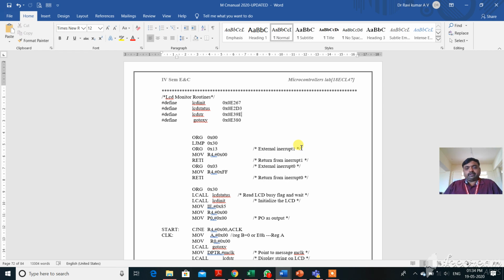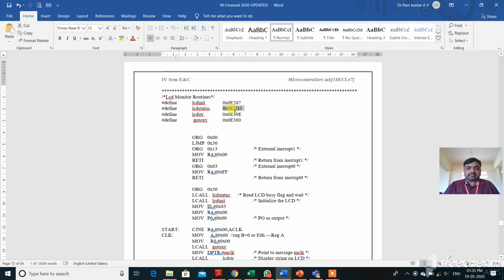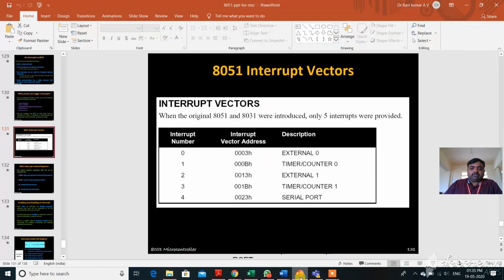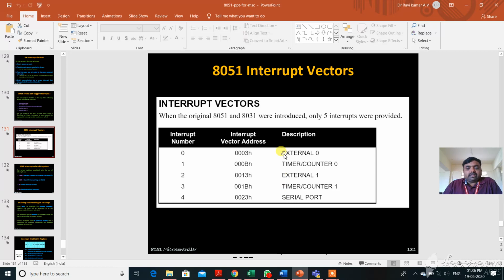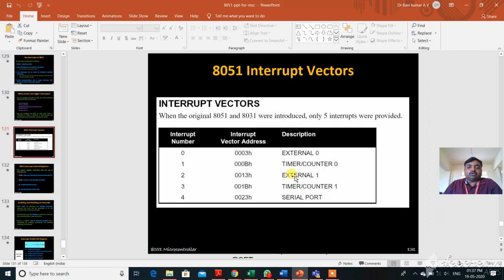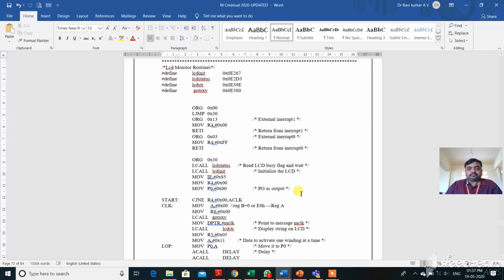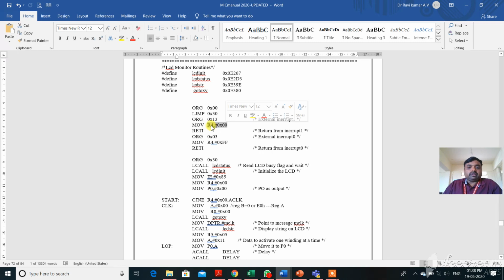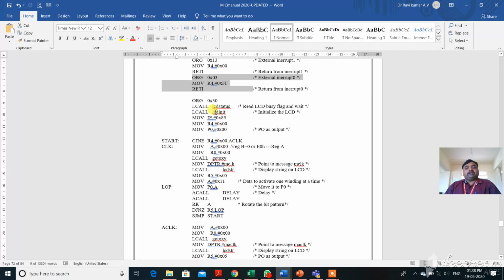Micro Controller step1